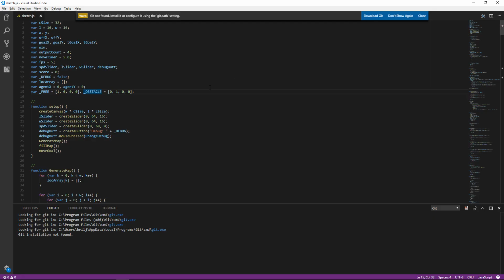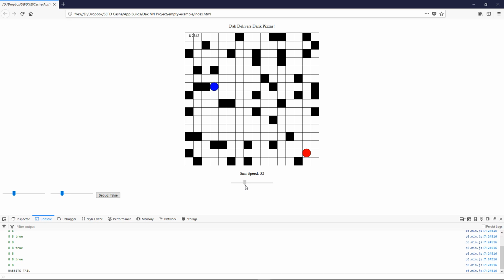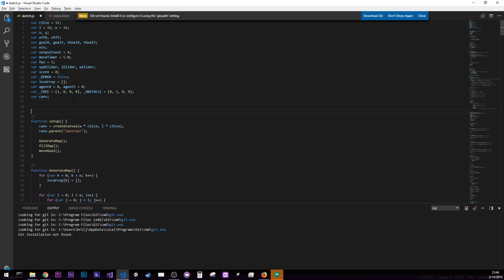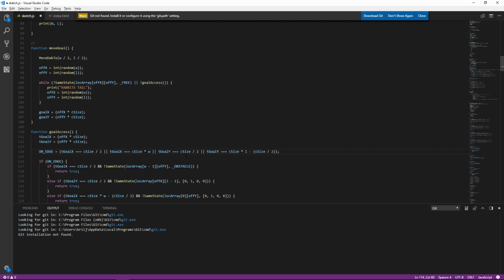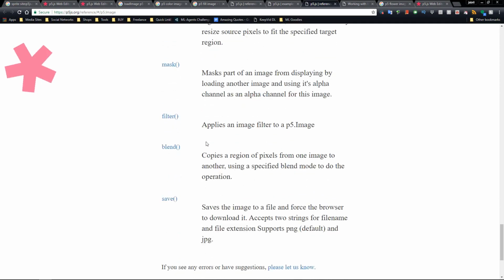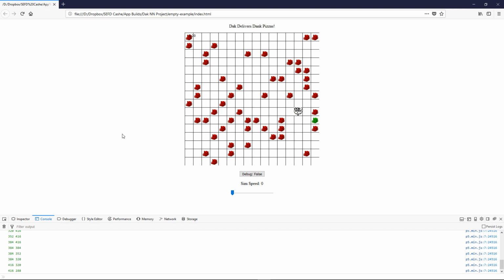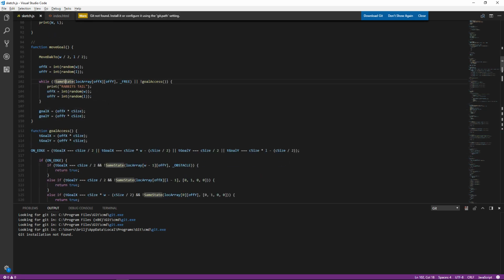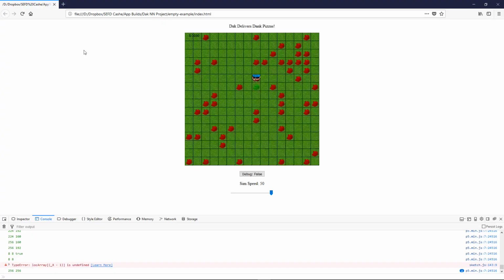ITP JS ML Project - Part 6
Giving a talk at ITP at the end of the month, currently building that project.